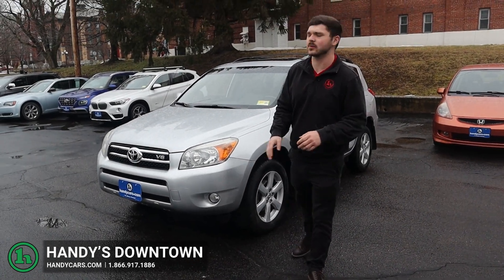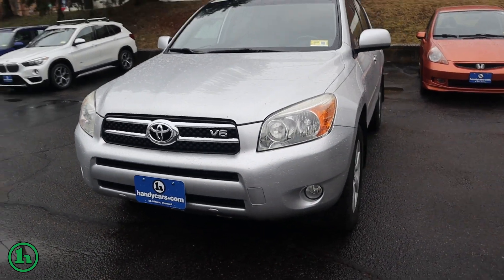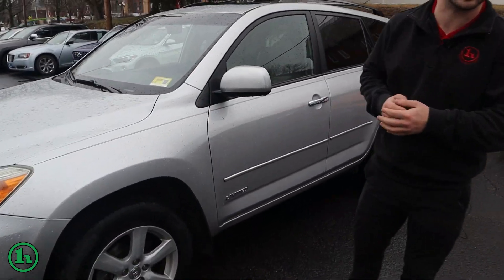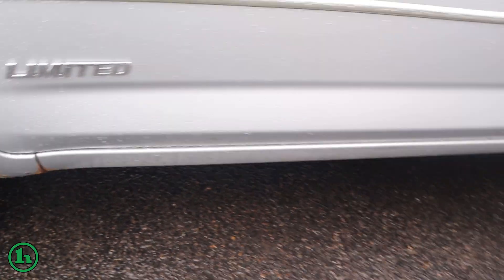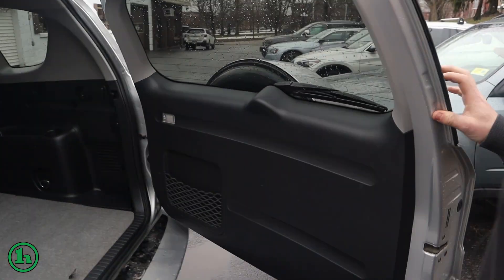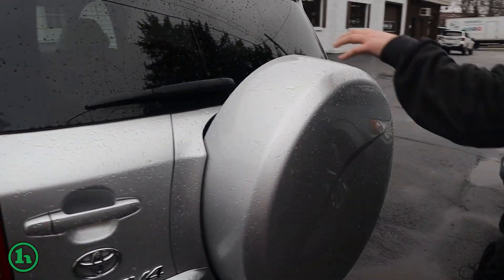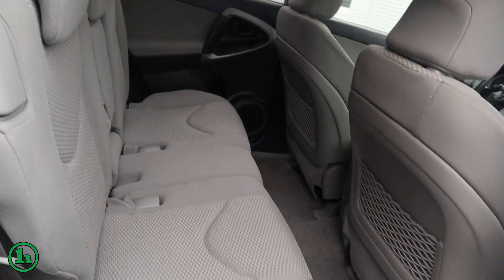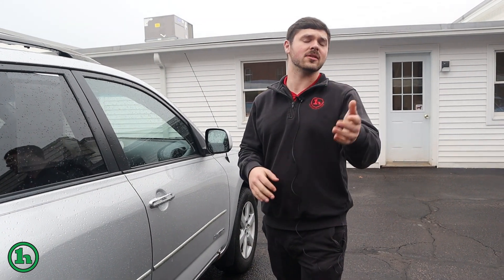2008 Toyota Rav4, from Andrew